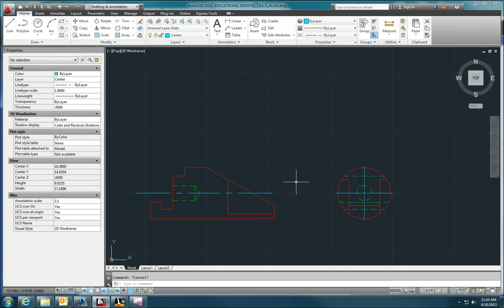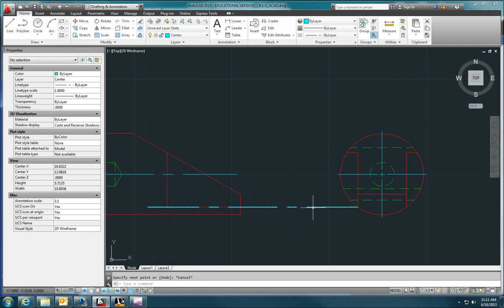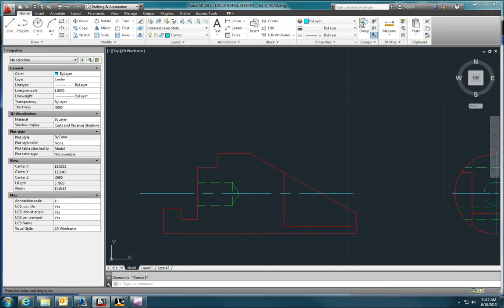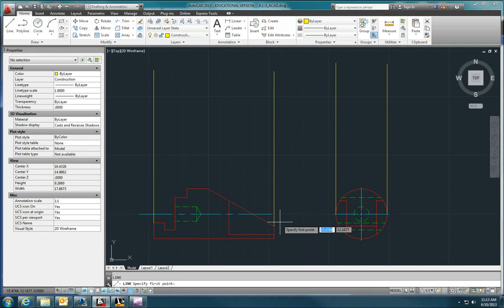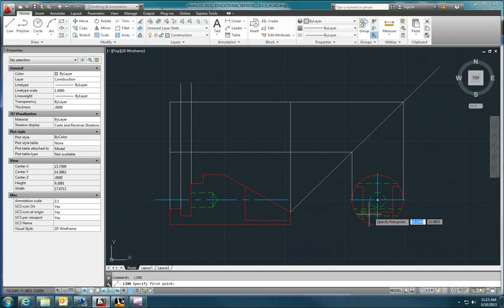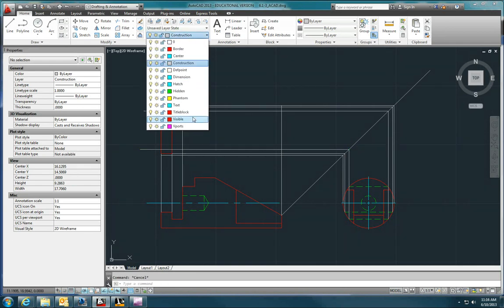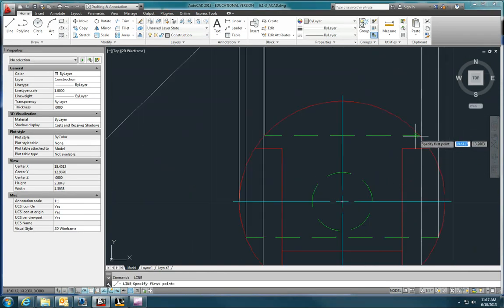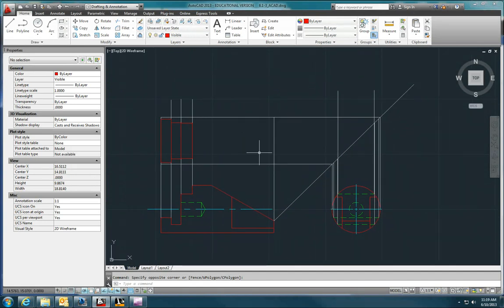1103 Wedge Part 1